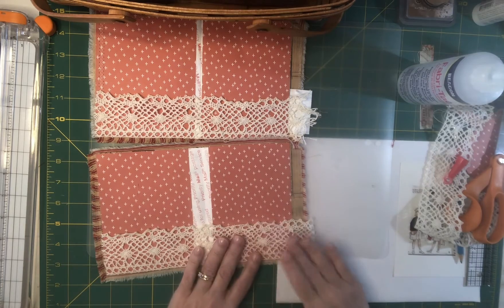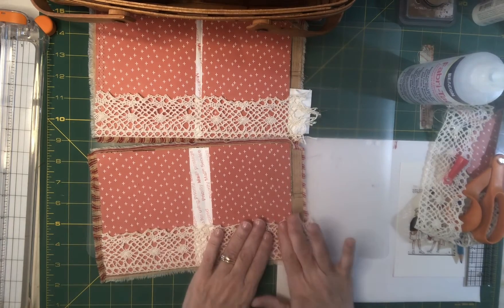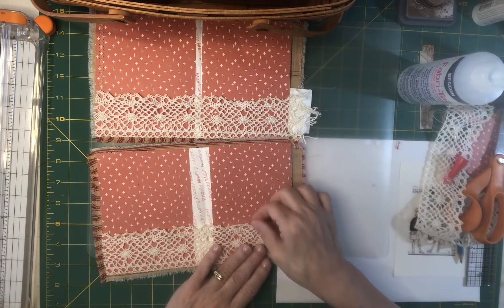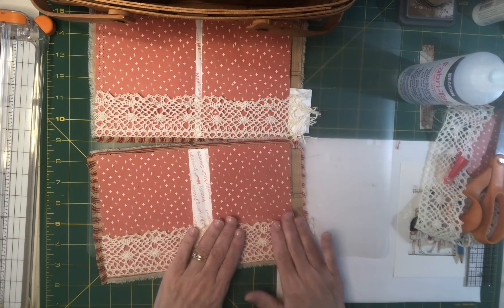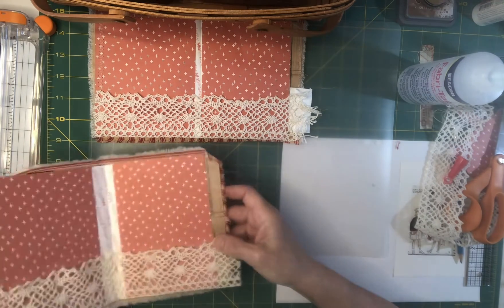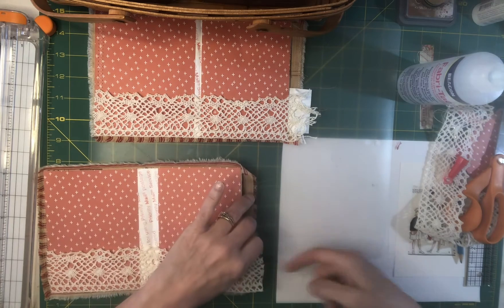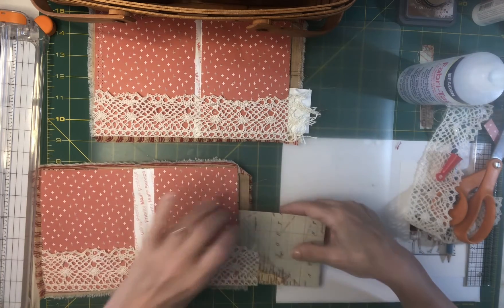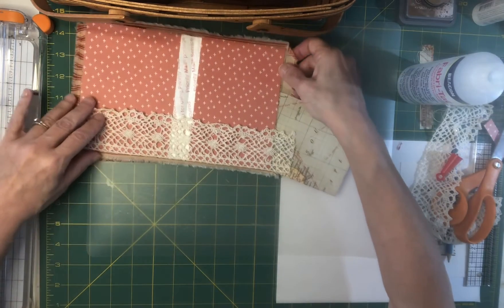Let’s make 2 “little cutie” journals! Part 1: Making the covers and preparing signature papers.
I am starting 2 new little journals, want to join me? Today I am showing how I make the covers and choose the signature papers (including how I prepare braille paper to use in signatures) for these 5” x 6” “little cutie” journals. This is my first ever “process video”!

1. Feed Sack Printables 1 and 2 from Gayle Agostinelli's CinnamonT shop on Etsy.
2. Patterned Coffee Dyed Paper from RayMercantile on Etsy.
3. Amazon link to the PAPER BAGS that I used. I think they were cheaper when I ordered them, and did not come with a pouch, but this is the link from my purchase